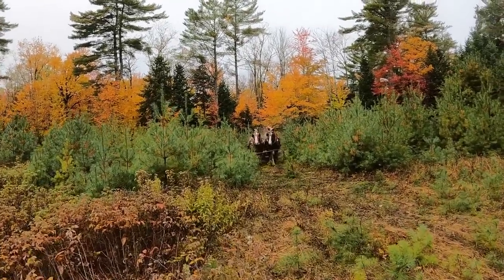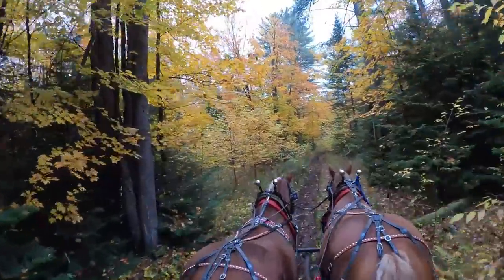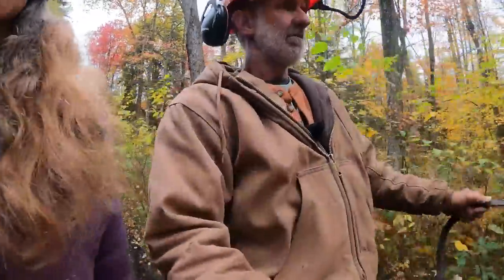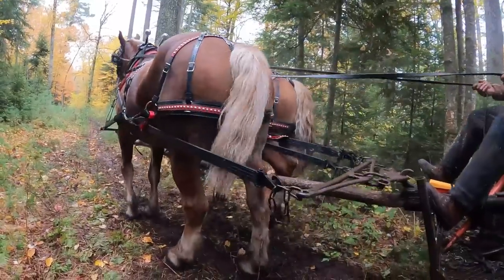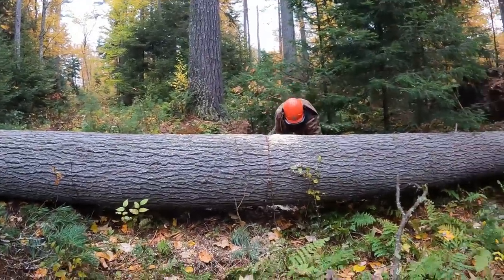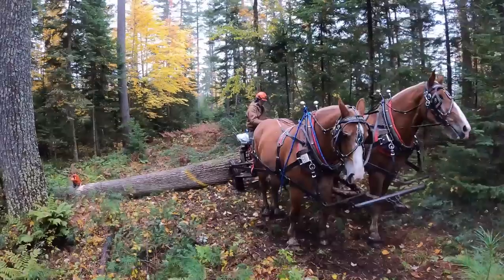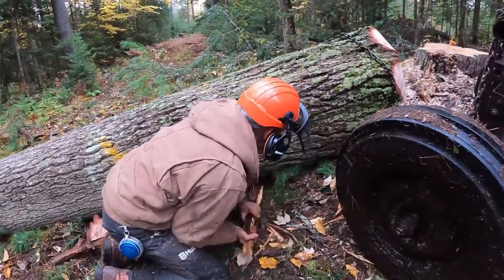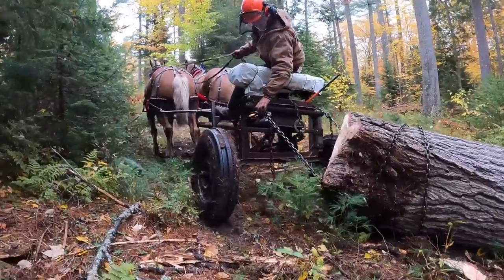FINALLY @ our new LOG JOB 🎉🎉 … deep in the Adirondack Forest!! // Draft Horse Logging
We are finally working hard at our new log job at Paul Smith's College. Paul Smiths is located deep in the Adirondack Forest! Today we have our Belgian draft horse team, Lady & Bill, and Jim is cutting down and pulling out a huge pine tree!